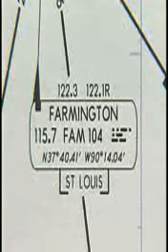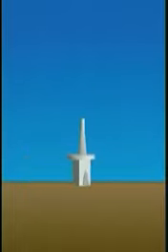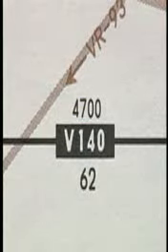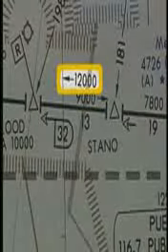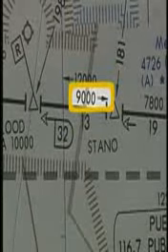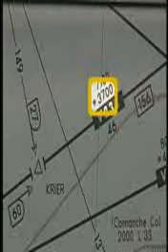Enroute & chart area